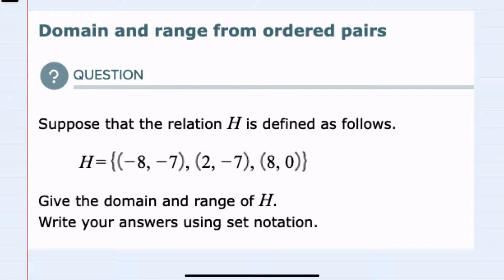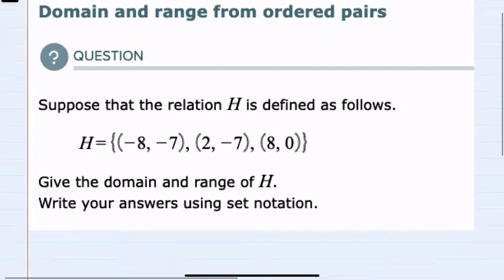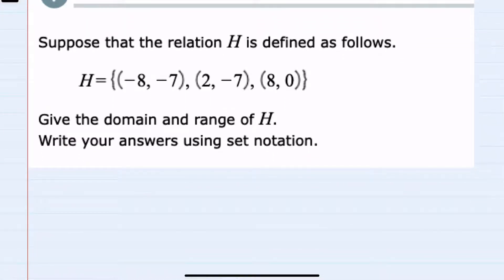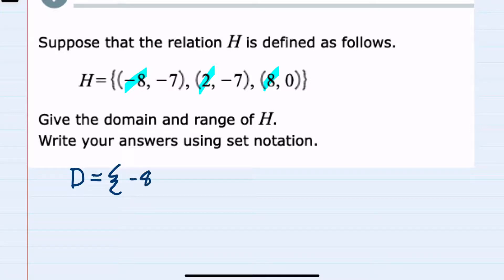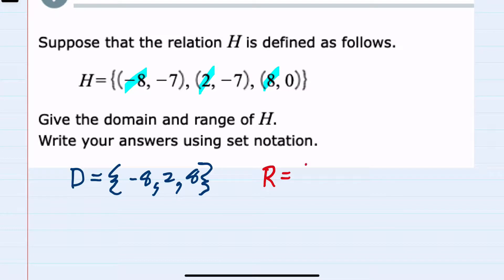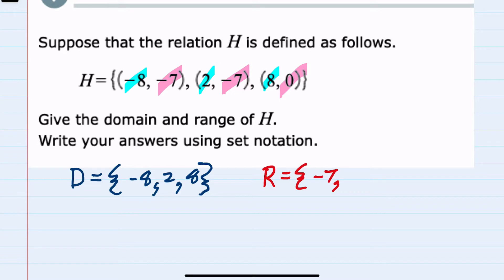ALEKS | Domain and range from ordered pairs